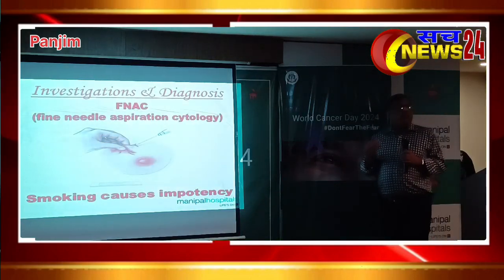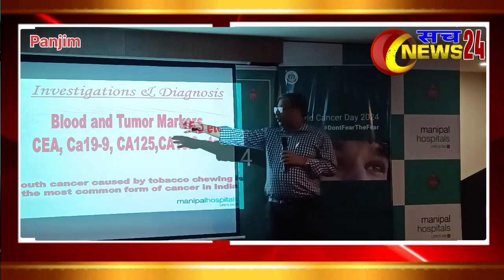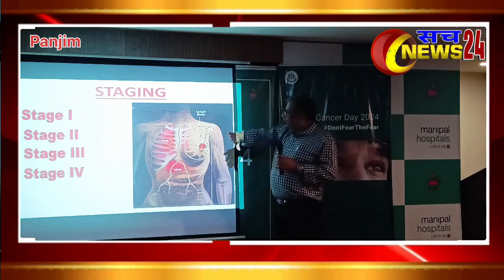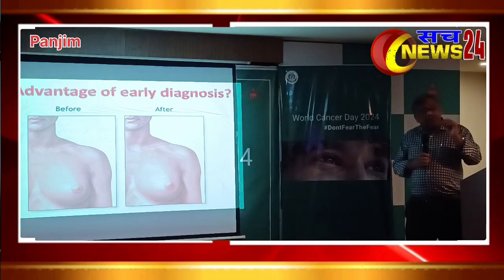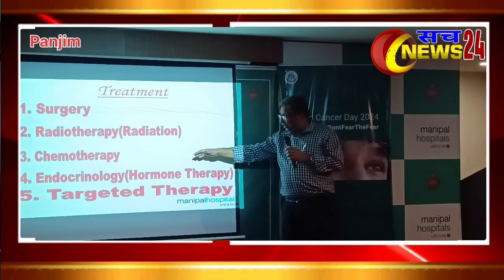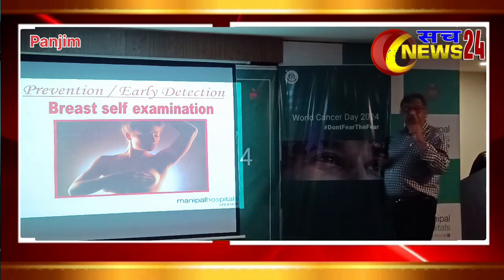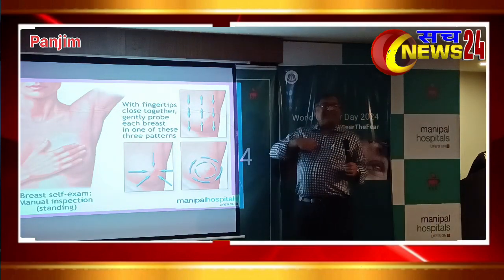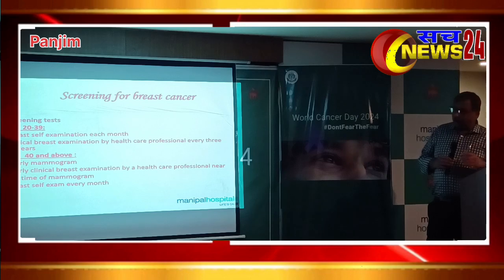मणिपाल हॉस्पिटल्स गोवा डॉ. शेखर सालकर द्वारा "स्तन कैंसर के बारे में क्या बोले